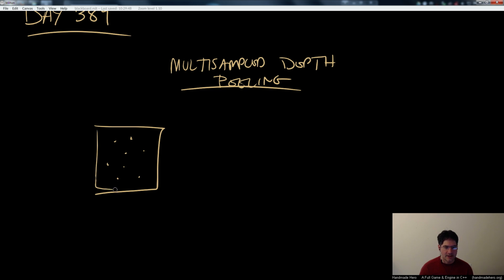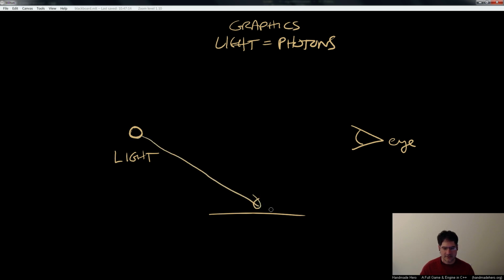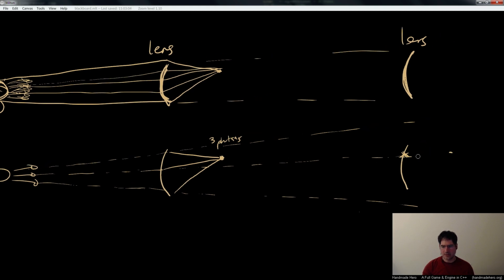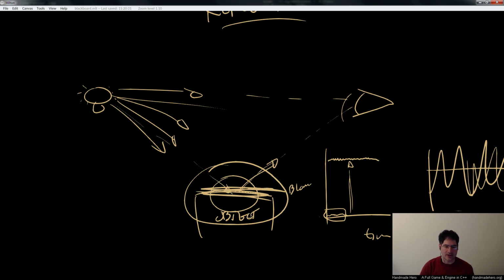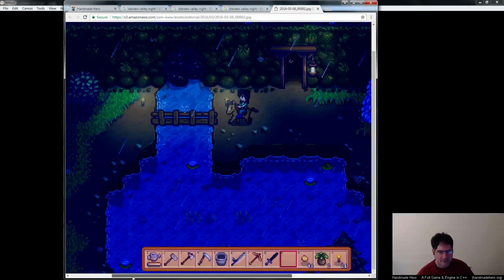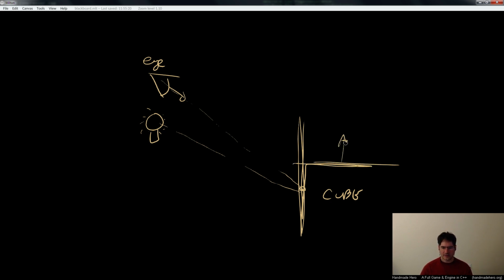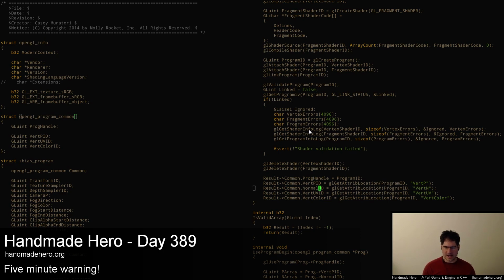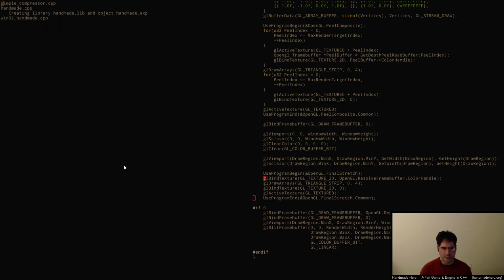Handmade Hero Day 389 - Adding Simple Lighting